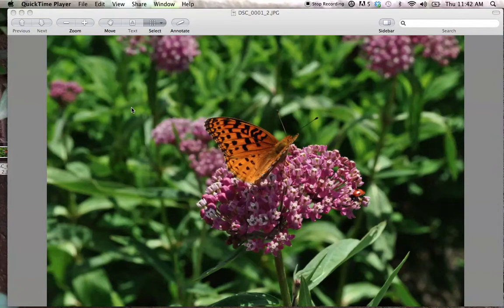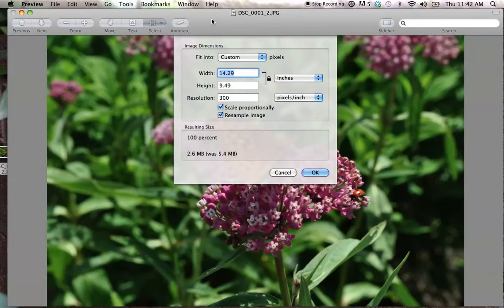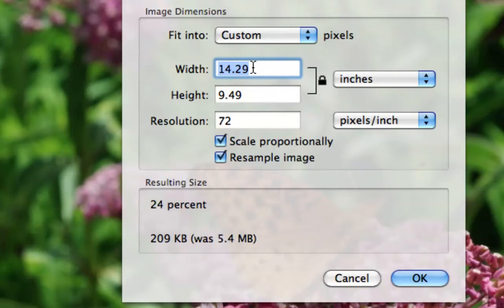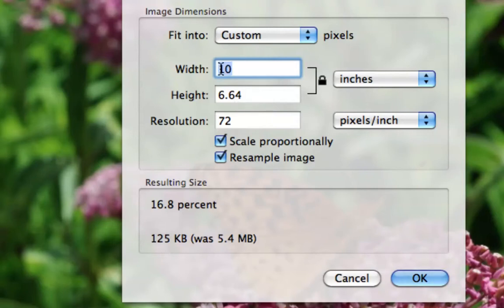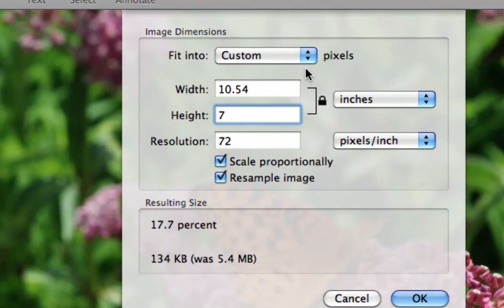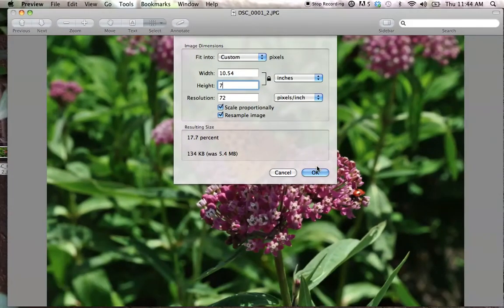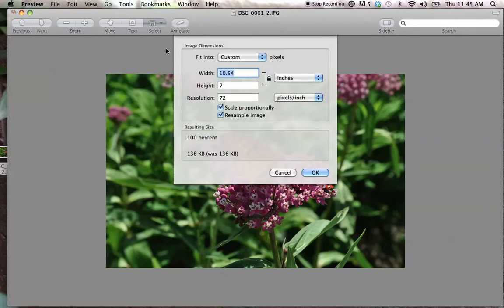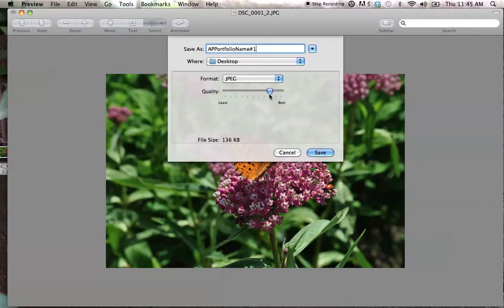Resizing jpg in Preview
How to resize a jpg image file in Preview (resolution and dimension)